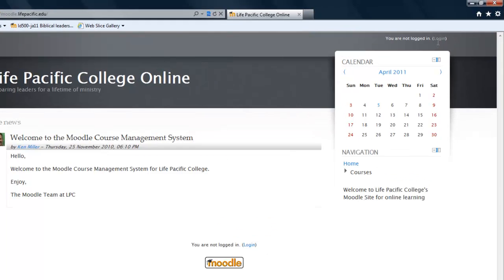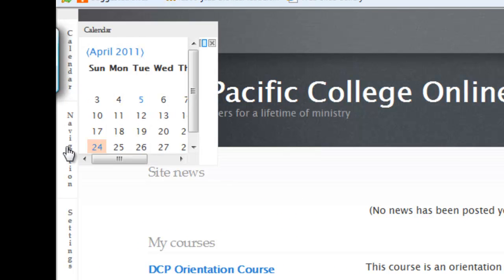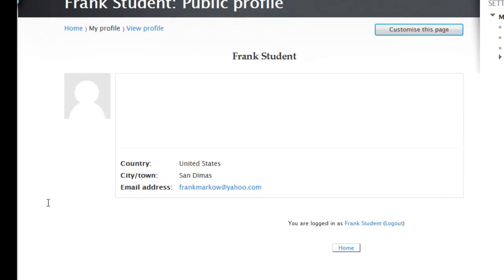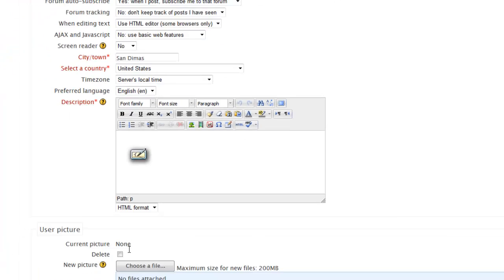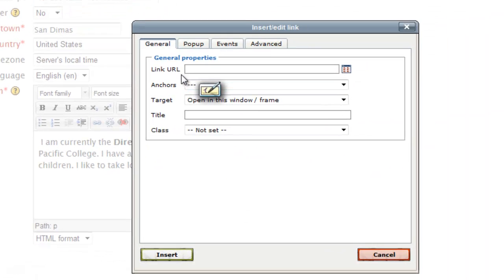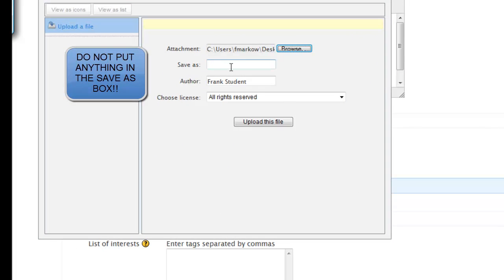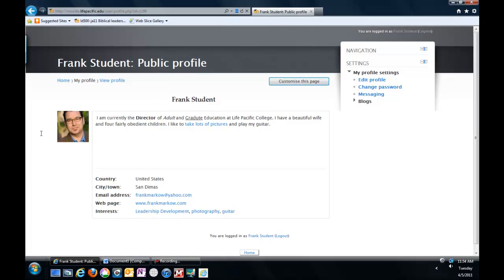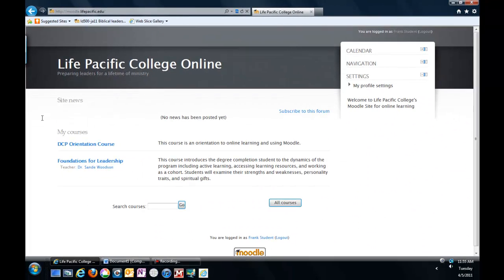Using Moodle 2.0 for the First Time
This is developed for students new to Moodle 2.0, and shows you how to access Moodle 2.o, how to update your personal profile, and other basic features